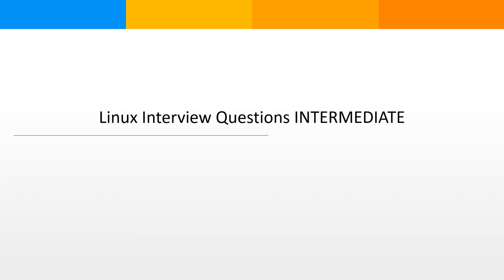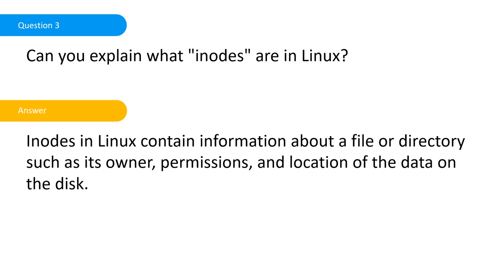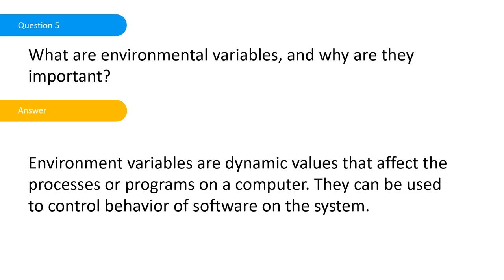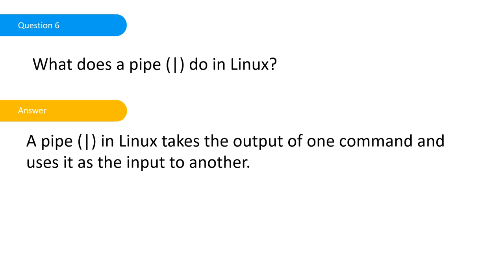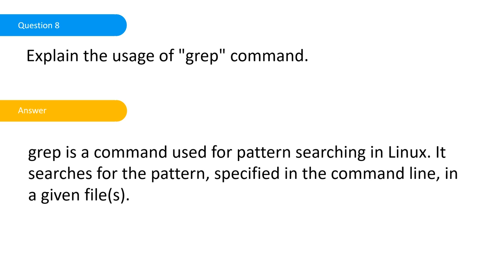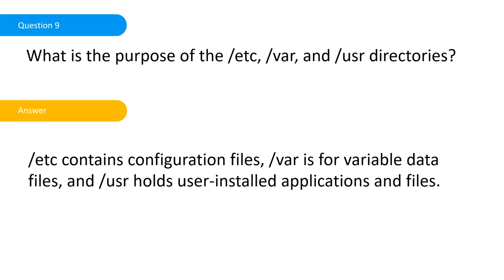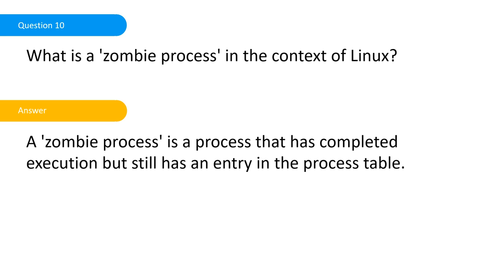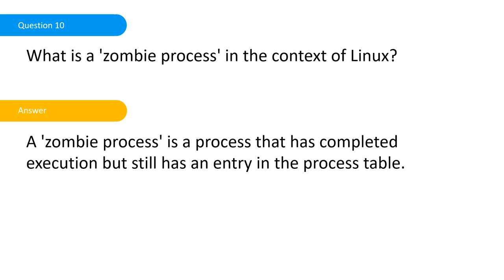Linux Intermediate Questions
Can you explain the Linux boot process?
The Linux boot process involves several stages: BIOS, bootloader (like GRUB), kernel, init process, and shell/login.

What is a symbolic link, and how does it differ from a hard link?
symbolic link is a file that points to another file or directory, while a hard link is a mirror copy of the original file.

Can you explain what "inodes" are in Linux?
Inodes in Linux contain information about a file or directory such as its owner, permissions, and location of the data on the disk.

How do you schedule tasks in Linux?
You can schedule tasks in Linux using the cron or at utilities.

What are environmental variables, and why are they important?
Environment variables are dynamic values that affect the processes or programs on a computer. They can be used to control behavior of software on the system.

What does a pipe (|) do in Linux?
A pipe (|) in Linux takes the output of one command and uses it as the input to another.

How do you check the disk usage of a particular directory?
The du command can be used to check the disk usage of a directory.

Explain the usage of "grep" command.
grep is a command used for pattern searching in Linux. It searches for the pattern, specified in the command line, in a given file(s).

What is the purpose of the /etc, /var, and /usr directories?
/etc contains configuration files, /var is for variable data files, and /usr holds user-installed applications and files.

What is a 'zombie process' in the context of Linux?
A 'zombie process' is a process that has completed execution but still has an entry in the process table.